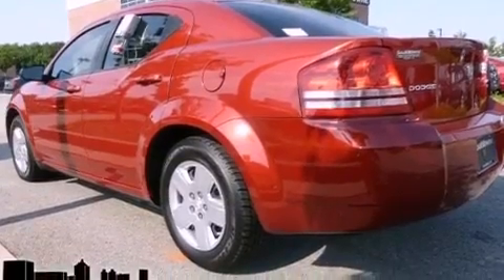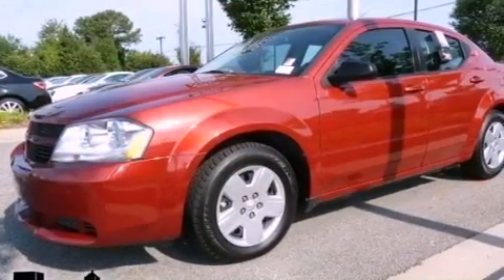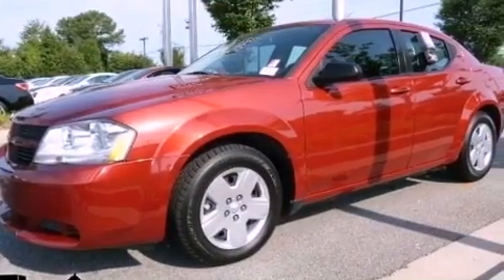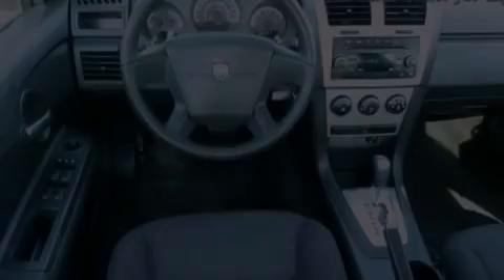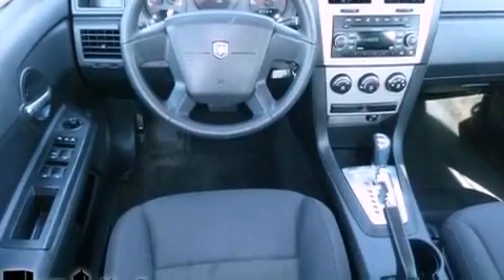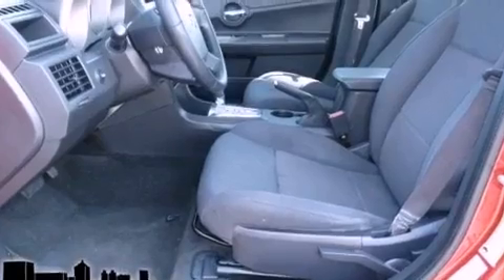2010 Dodge Avenger Newnan GA 30265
Year : 2010
 Make : Dodge
 Model : Avenger
 Engine : Gas I4 2.4L/144
 Trans . : Automatic
 Exterior : Inferno Red Crystal Pearl
 Miles : 35,504
 Interior : Dark Slate Gray
 695 Bullsboro Dr
 Newnan , GA 30265
 Used 2010 Dodge Avenger Newnan GA